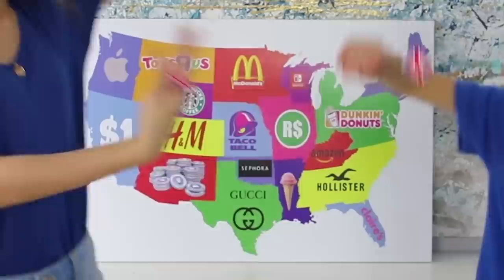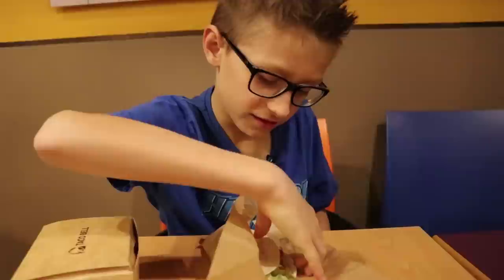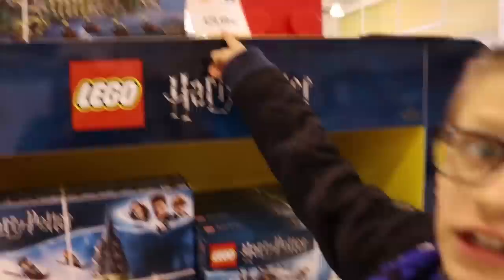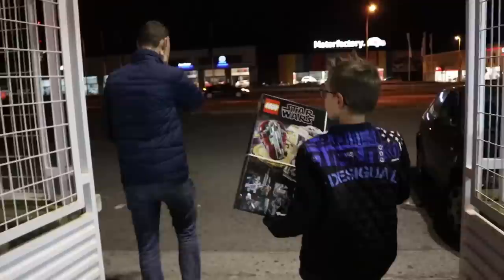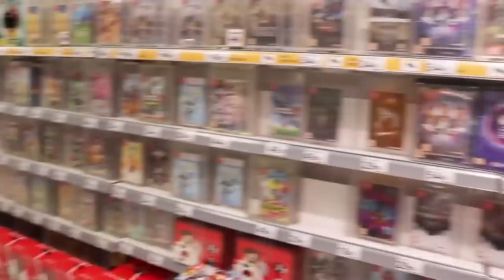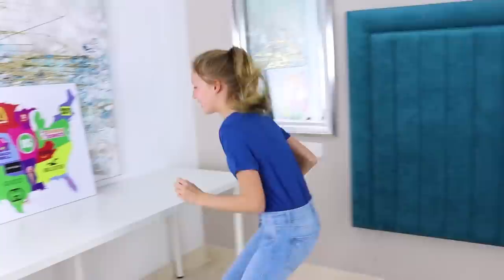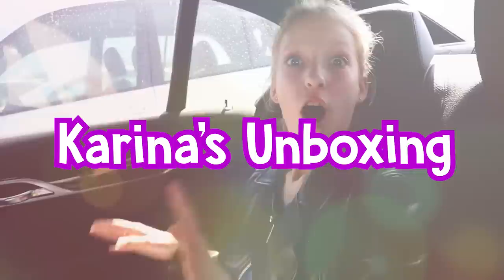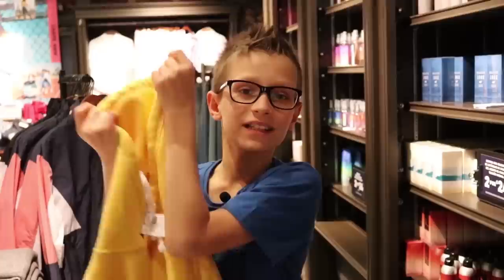Throwing a Dart at a Map & BUYING Whatever it Lands on!!!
Throwing a Dart at a Map & BUYING Whatever it Lands on!!! We have some awesome stores on the map! Guess who will get Apple or Gucci?

Welcome to SIS vs BRO! This is where Karina and Ronald join forces to challenge each other in countless fun videos! Challenges, gaming, and more!!!